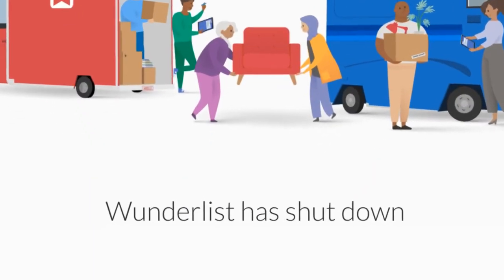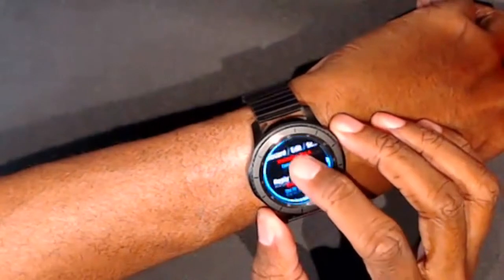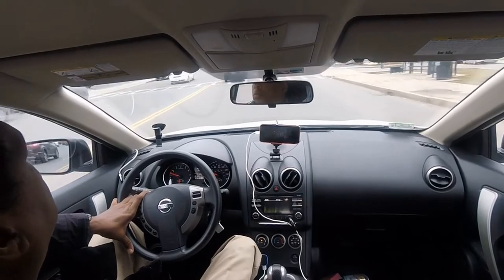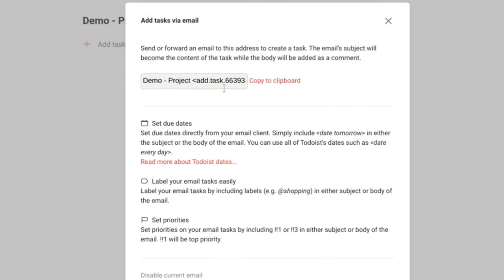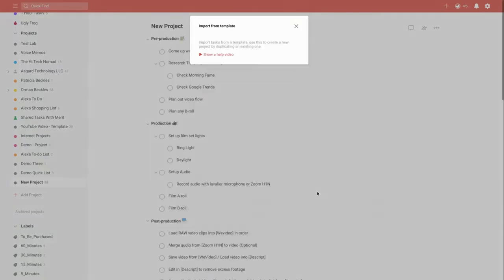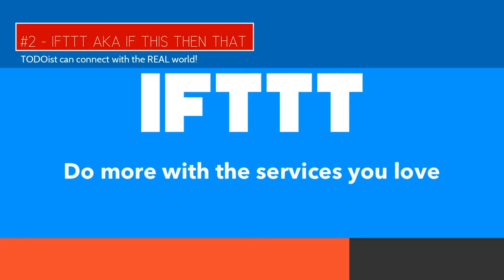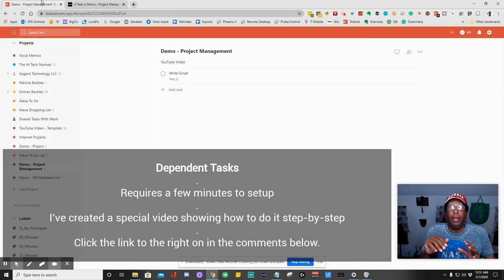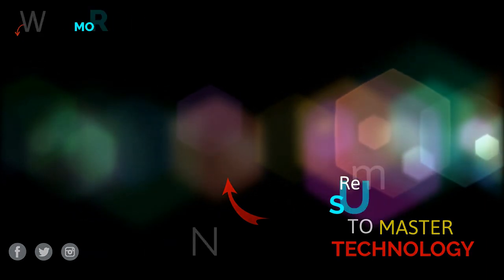Todoist Tips 2020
Whether you're new to todoist, you just migrated from Wunderlist or you're a seasoned veteran, I promise that one or two of these todoist tips and tricks will be something that you've never seen before!

* Exclusive - Dependent Tasks - Step-by-Step video for FREE just scroll down to the video.

Send standard mail :   Asgard Technology, LLC
                                             Orman Beckles
                                             1 Beacon Street, 15th Floor